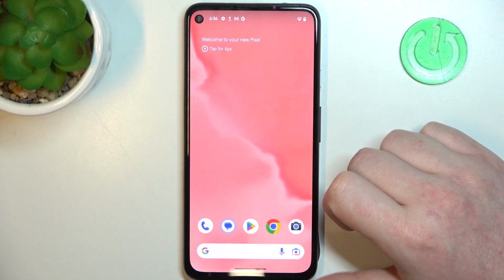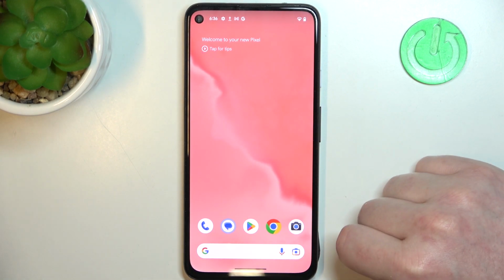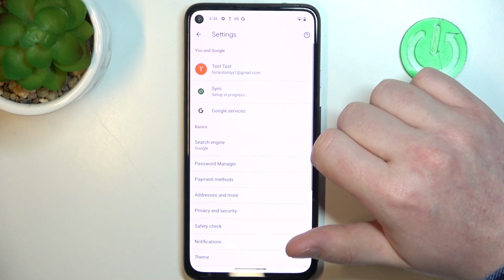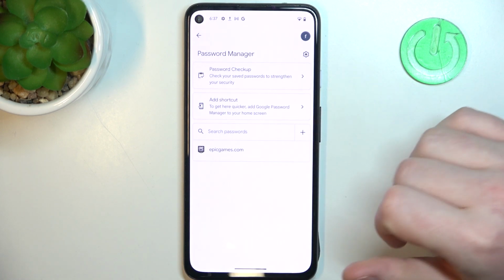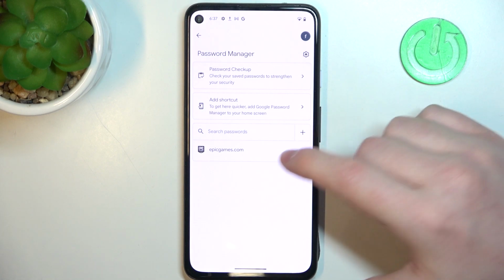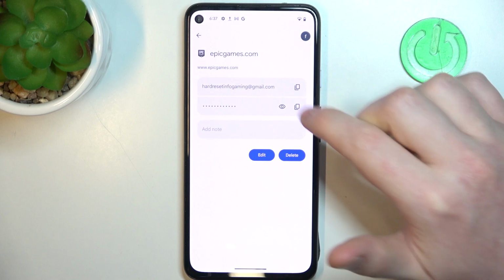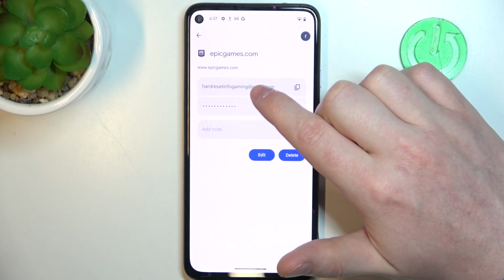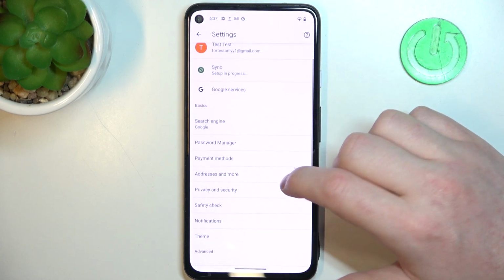How to Manage Google Passwords on Android 14?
In this tutorial video, you will learn how to manage your Google passwords on Android 14. Managing your passwords is crucial for keeping your online accounts secure. With the help of this tutorial, you will discover how to access and manage your saved passwords within the Google Passwords feature on your Android 14 device.

How to access saved passwords on Android 14?
How to view passwords on Android 14?
How to edit Google passwords on Android 14?